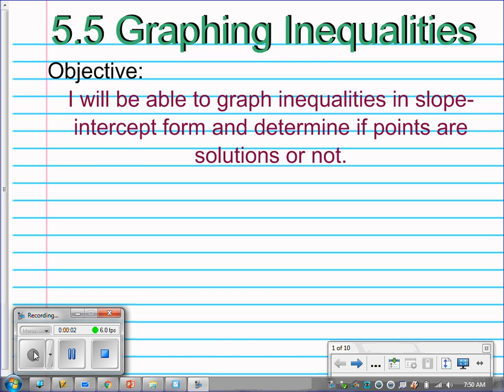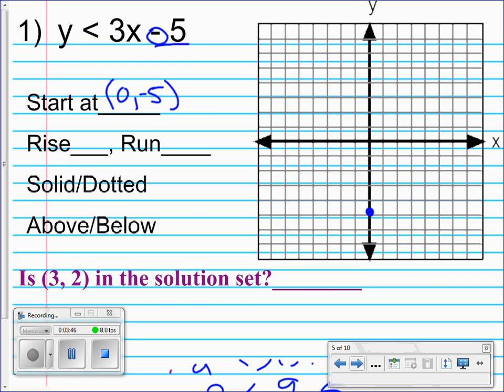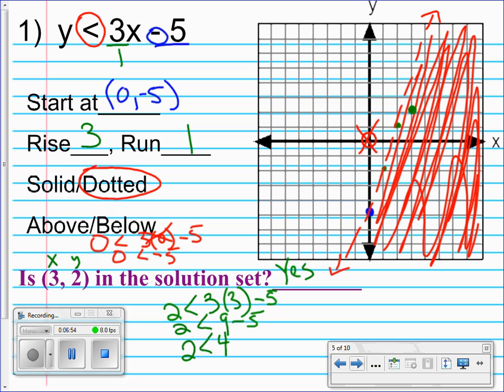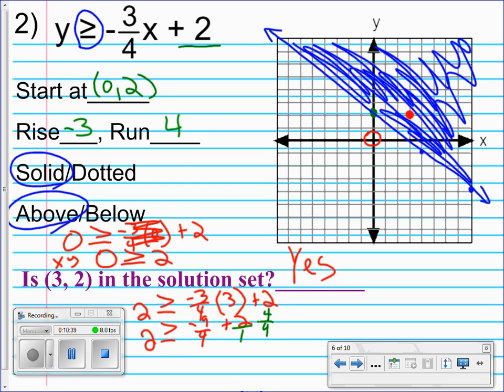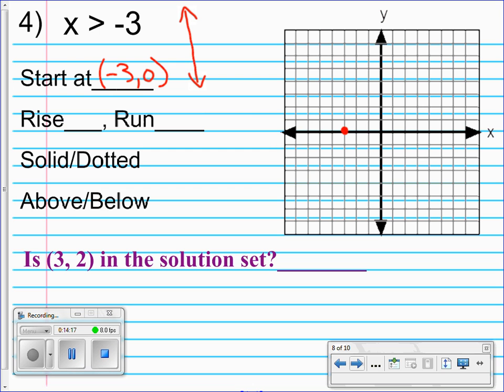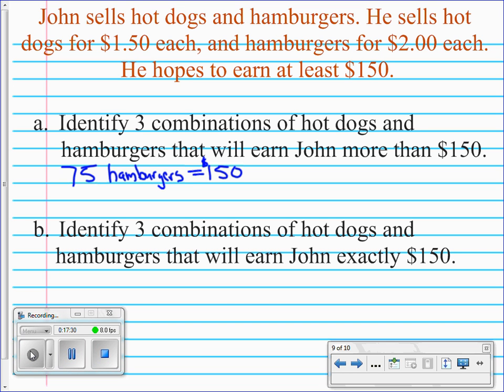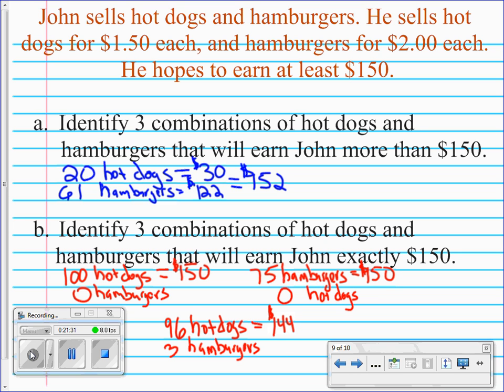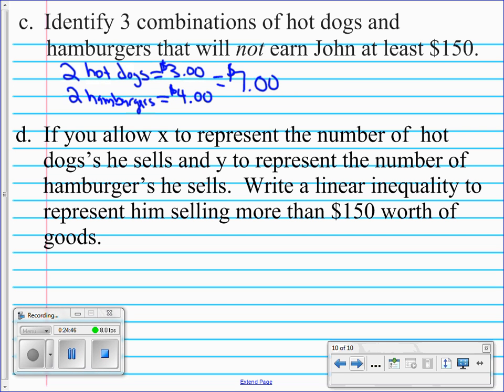5 5 video